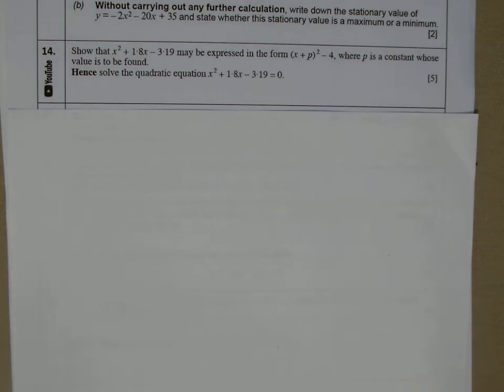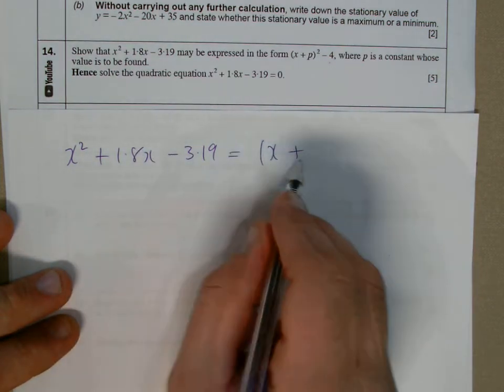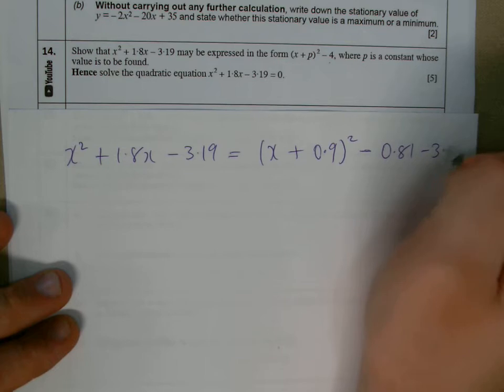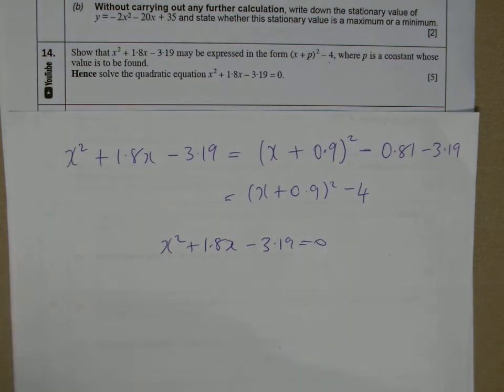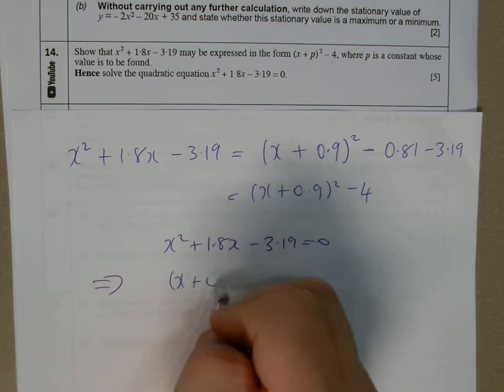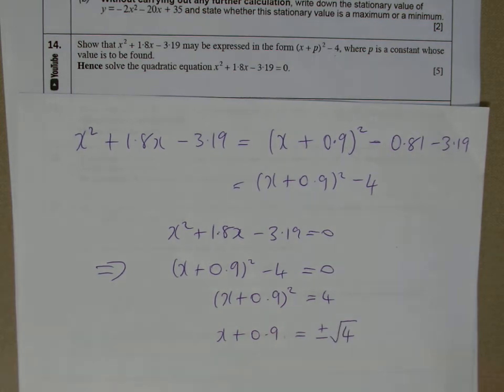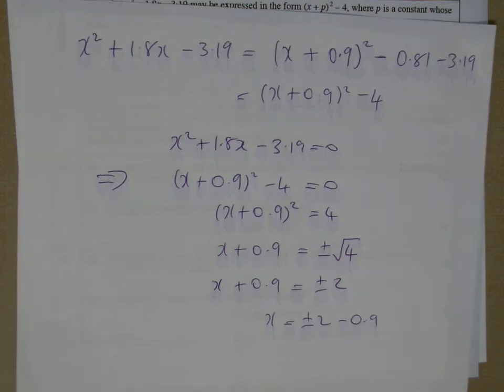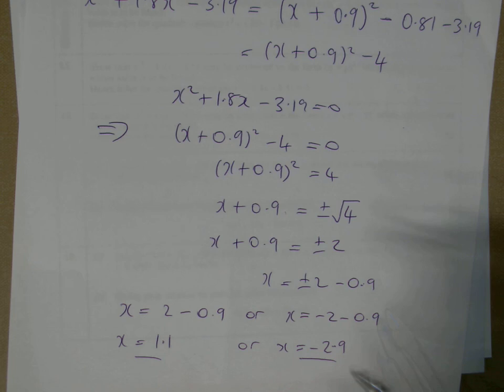Q14 COMPLETING THE SQUARE